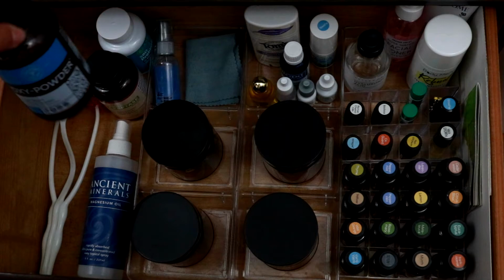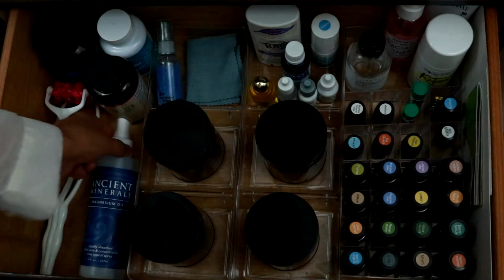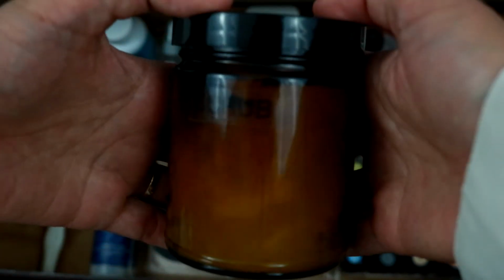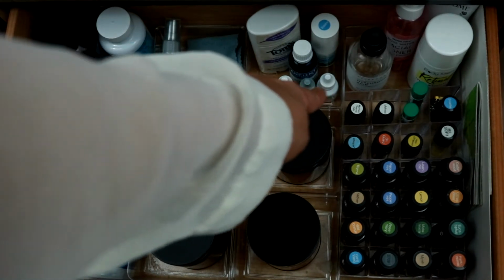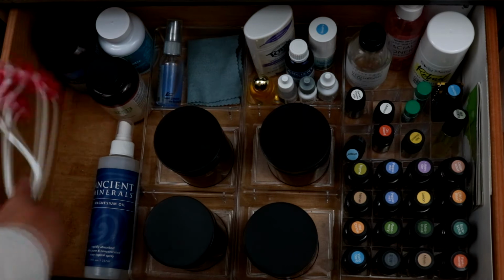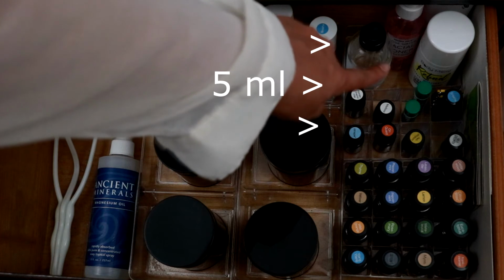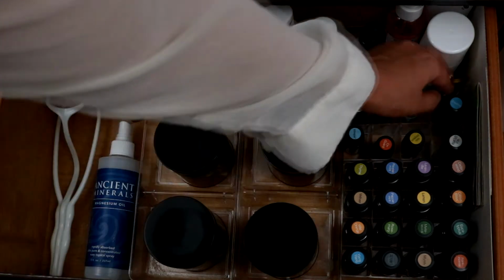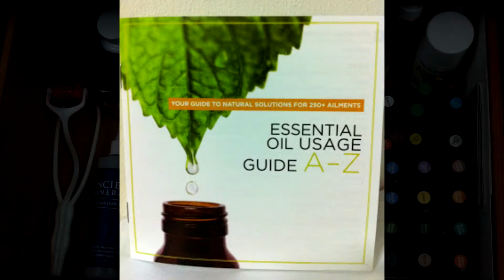Dollar Tree Nightstand Organization (2018)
Today, in this video, I show you how I organize my nightstand with just the things I need so that I can breeze through my morning and evening routines!

Are you ready to get your spaces in order and take control of your financial future? Start here for access to Terry Elisabeth's Freebie Library!

Do you want to be able to have just what you need right where you need it when you wake up in the morning and before you go to bed at night?  When you have an organized nightstand, you can have your essentials easily accessible from their designated spots instead of digging through a jumbled mess.

One of the keys to organizing a small space that holds many small items is to use drawer dividers. What is fantastic is that dollar stores have fantastic AND inexpensive solutions!

What is your favorite essential oil?  Share in the comments below.

Don’t forget to grab your FREE perfect organizing duo at terryelisabeth.com so that you can get started organizing your spaces.  In my next video, I will show you how to organize the linen closet in SIX different organizing styles!

Be sure to subscribe and click the notification bell and connect with me on my That way, you can be an insider and be up-to-date on exclusive codes and organizing tips!

Happy Organizing!